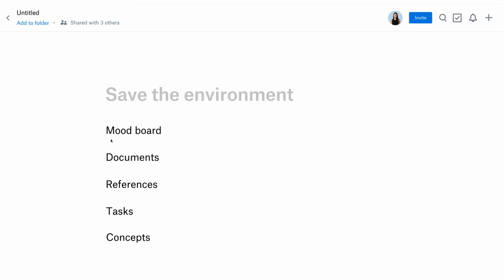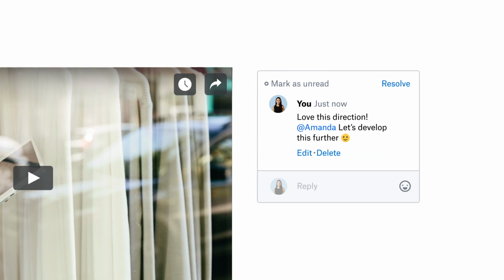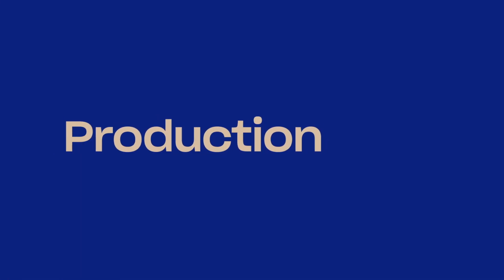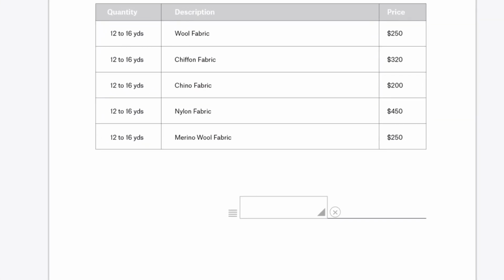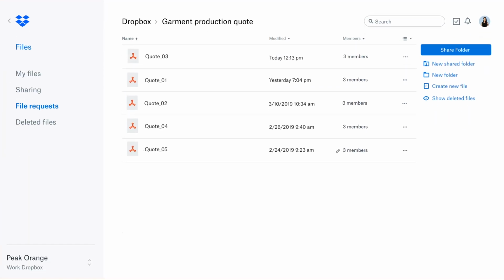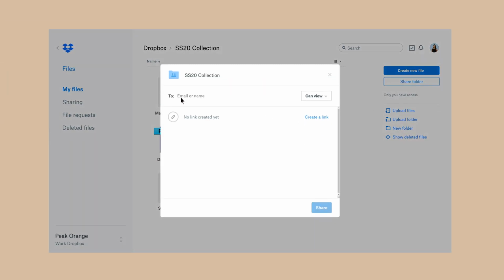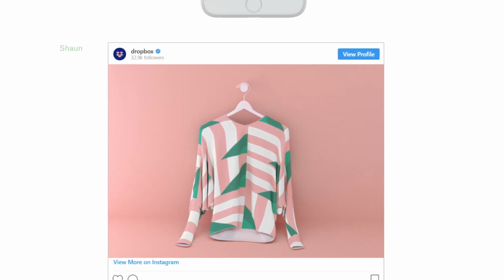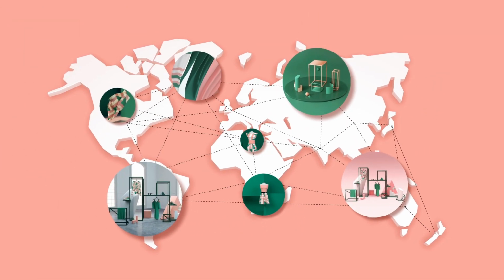How Dropbox simplifies retail workflows | Dropbox Business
Dropbox Business helps innovative retailers and brands reinvent the way they work.

Dropbox is a leading global collaboration platform that's transforming the way people work together, from the smallest business to the largest enterprise.